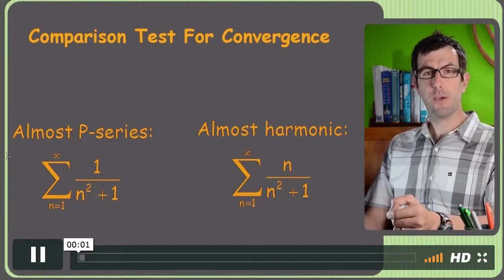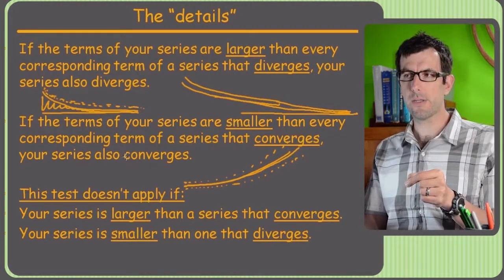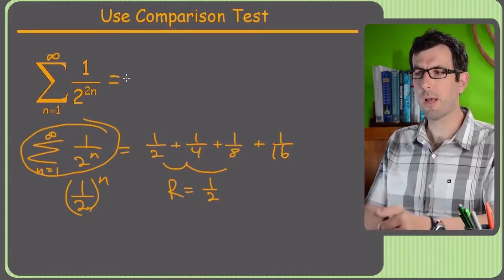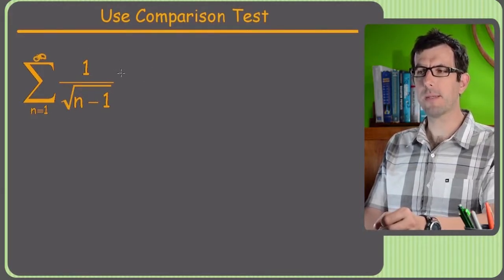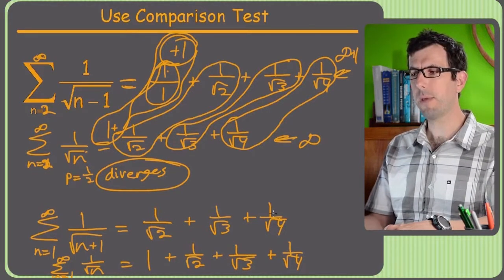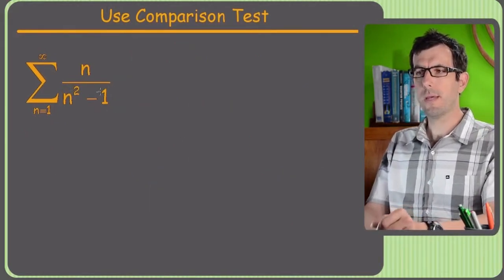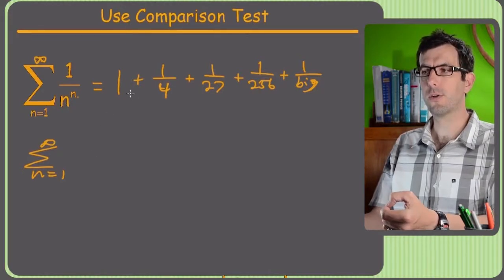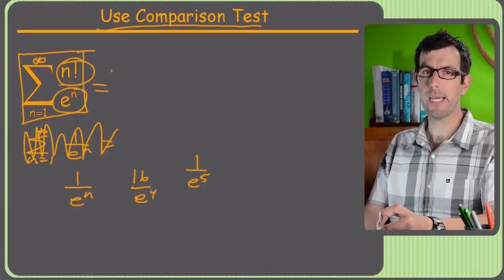Series 06 Comparison Test